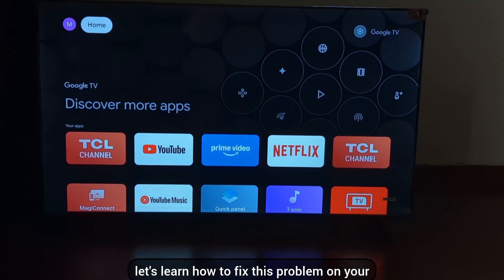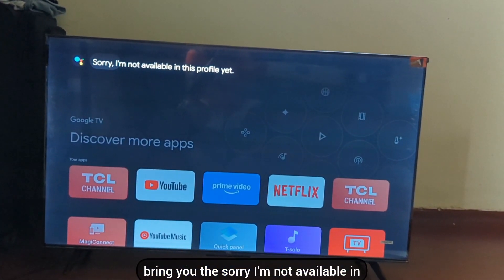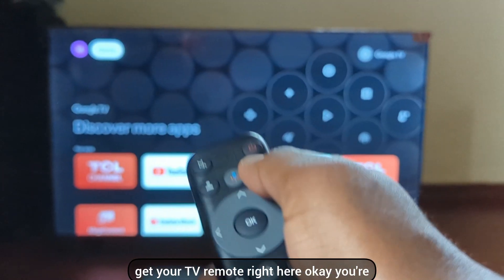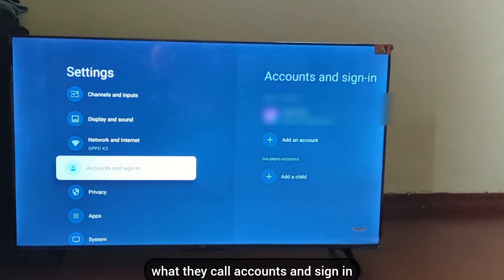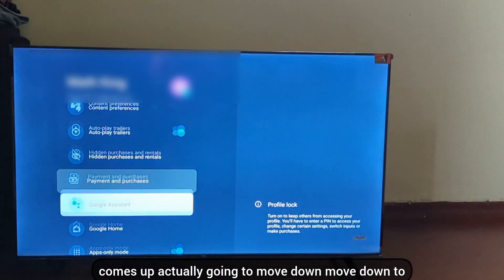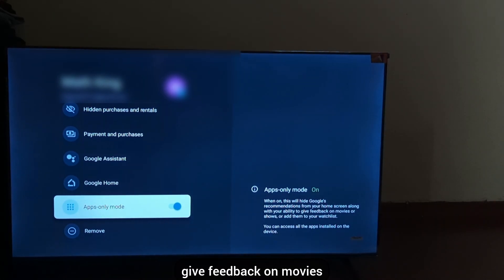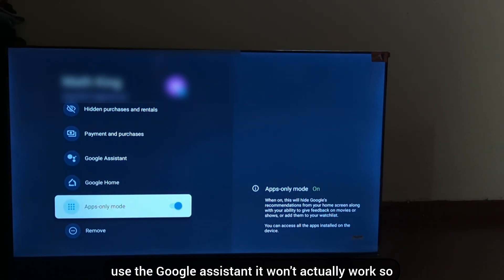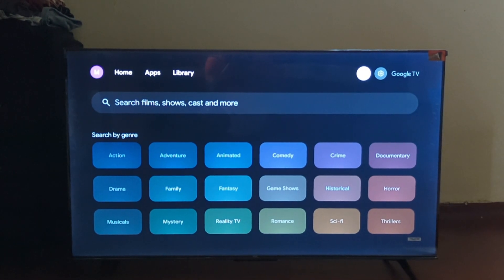Fix Sorry, I'm Not Available in this Profile Yet Google Assistant TCL Google Tv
In this video I'm going to be showing how to fix this problem, which actually comes up when you're trying to use the Google Assistant Google button on your TCL Google TV whereby whenever you press the button and you want to activate Google Assistant, it brings this option of sorry, I'm Not Available in this Profile Yet, let's learn how to fix step by step